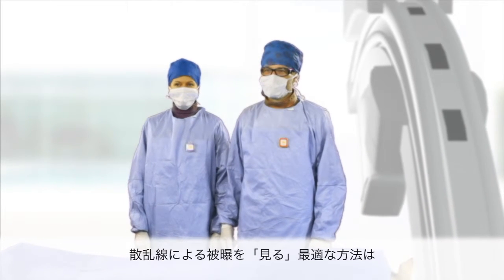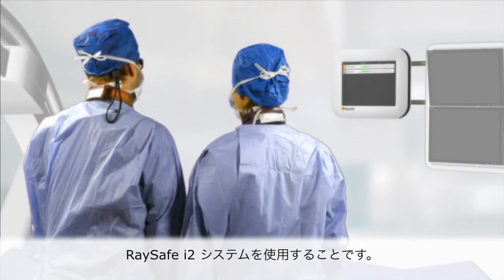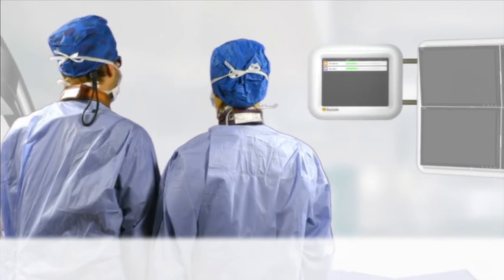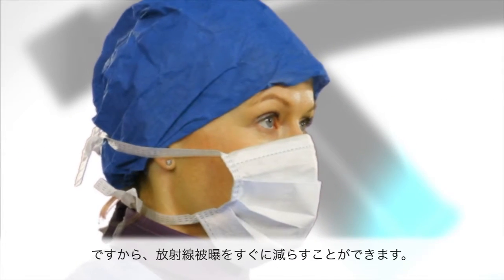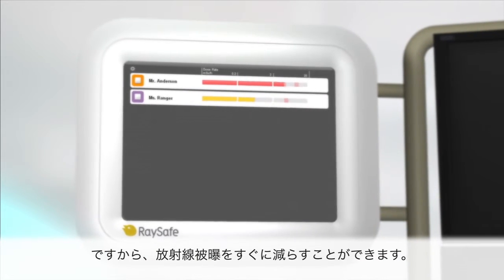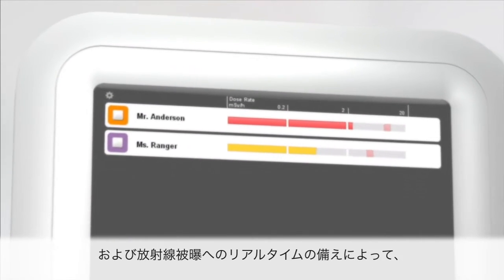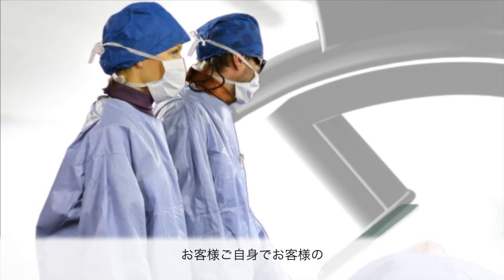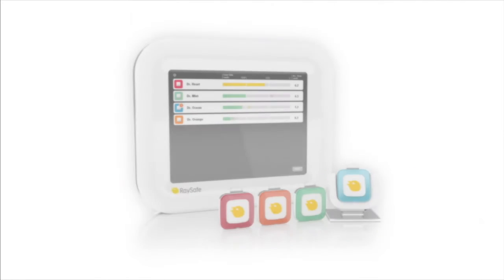RaySafe i2 personal dosimetry system (Japanese)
RaySafe i2 is an active dosimetry system that gives real-time insight about personal radiation exposure, as well as access to time stamped dose data. By providing easily accessible information about radiation exposure, RaySafe i2 allows staff to immediately change their behavior in order to minimize their radiation dose.

RaySafe i2 is indispensable in creating a successful radiation safety culture. Once in place, both healthcare workers and management benefit from the radiation insight gained. Moreover, focus is returned to treating patients, versus worrying about unnecessary radiation exposure.